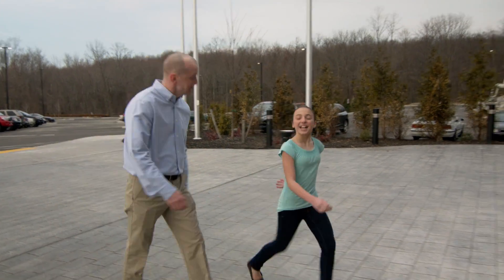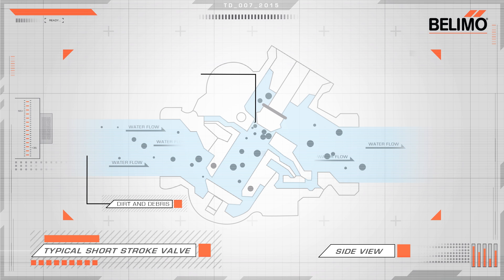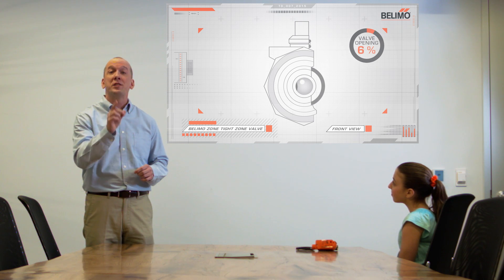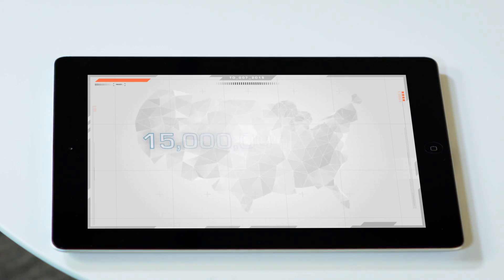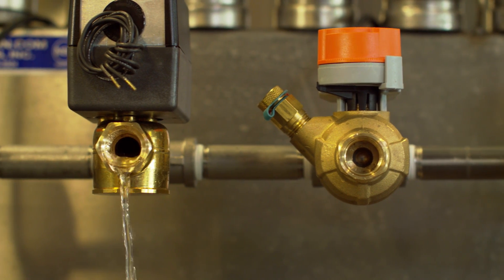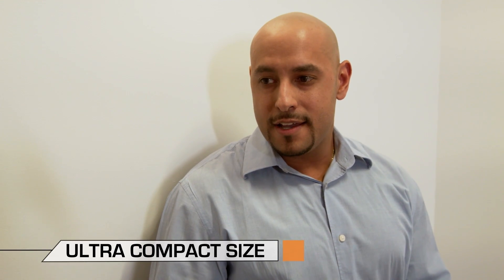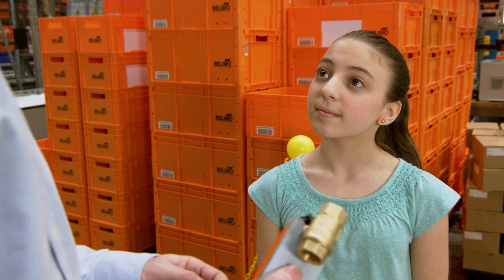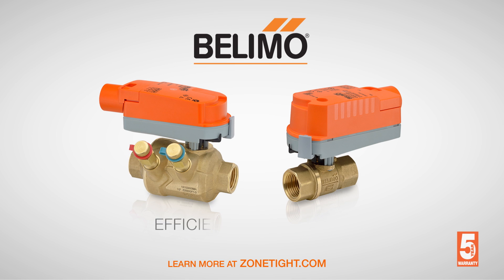Belimo ZoneTight™ Zone Valve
Take Your Daughter to Work Day  – Learn about all the great product features and benefits as Dad shows off his newest invention, the Belimo ZoneTight zone valve.